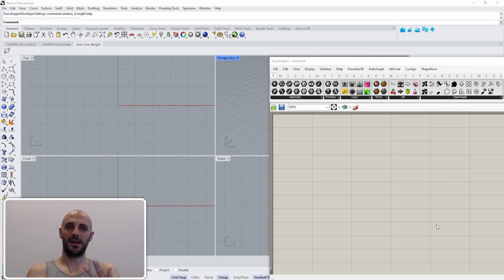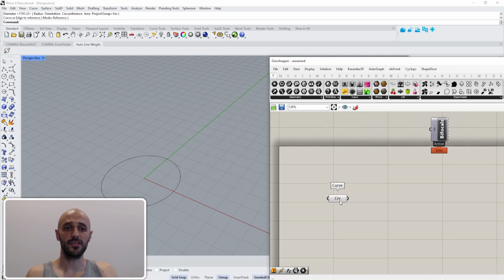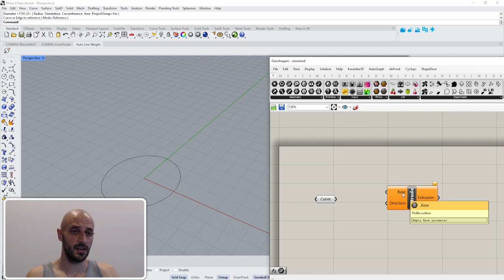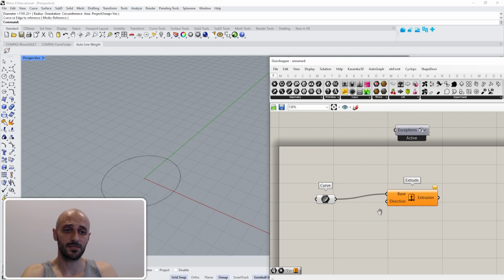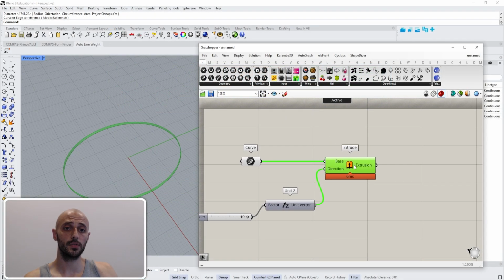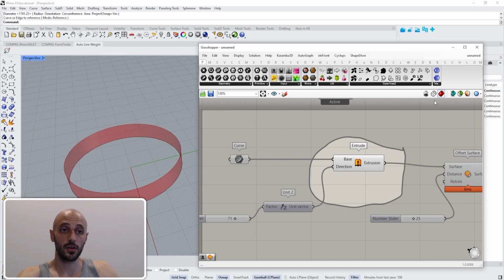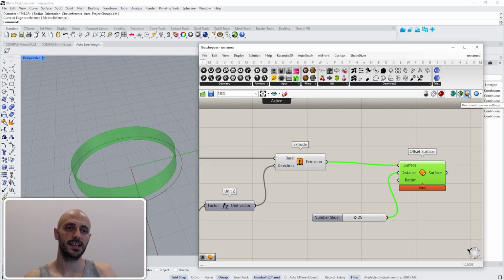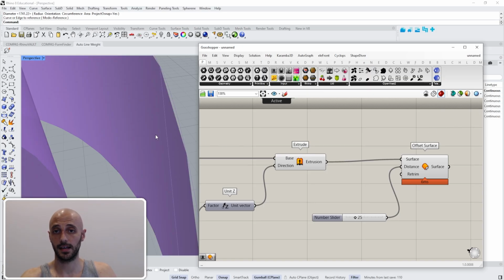Make your Grasshopper canvas easier to read, share, and understand hq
In this short video, I’ll walk you through how I set up my Grasshopper interface from display settings to one of my favorite tools: the By Focus plugin.

You’ll learn:

-How to turn on full names for inputs and outputs

-What the "Draw Icons" and "Draw Full Names" options really do

-How to use By Focus to label your scripts cleanly

-How to control preview settings and geometry visibility

-How to improve preview quality for your models

Drop your questions in the comments, I’ll cover them in future Q&A videos.